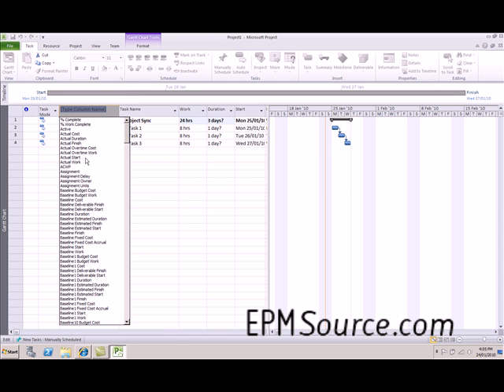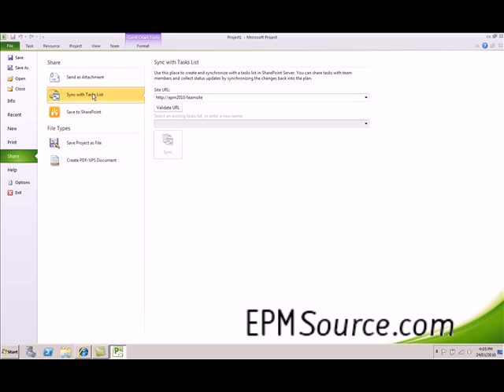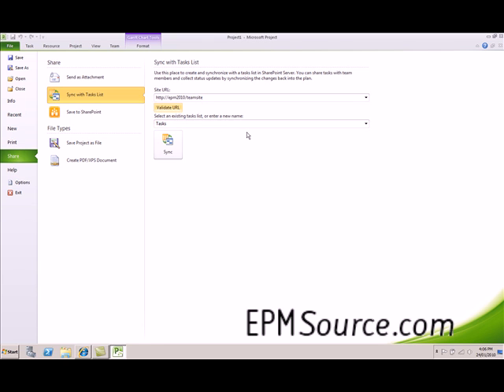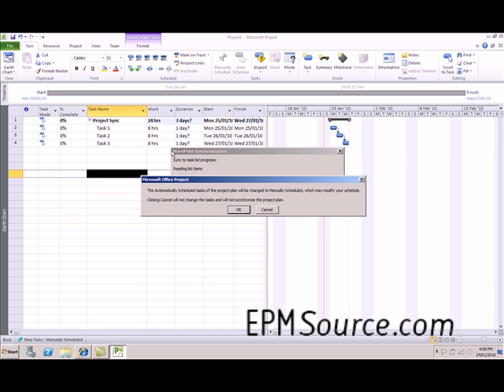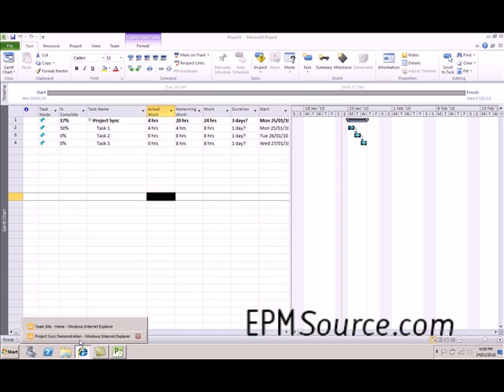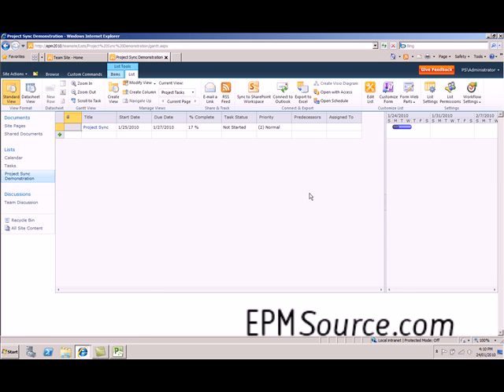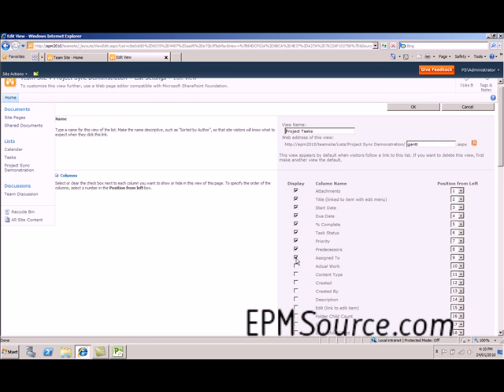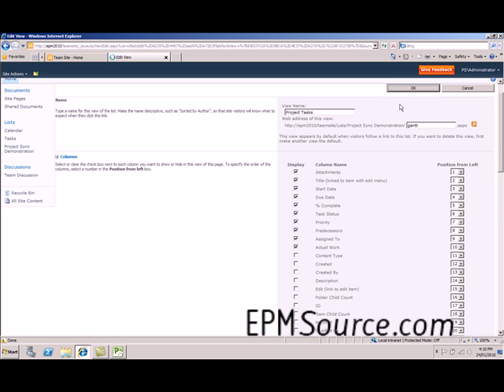EPMSource - Sync to SharePoint Screencast.mp4